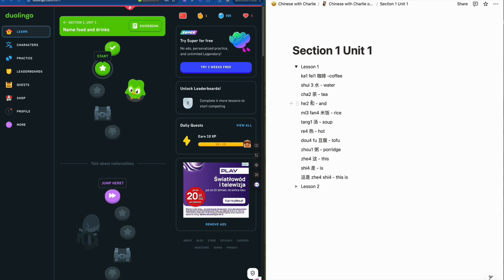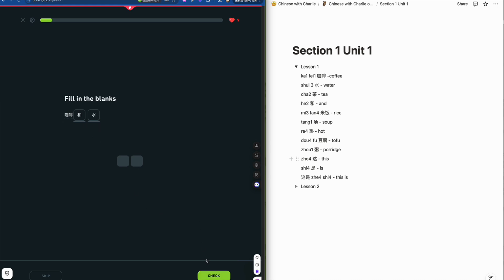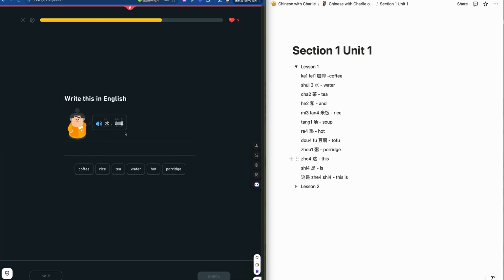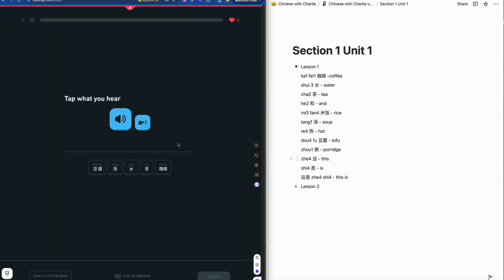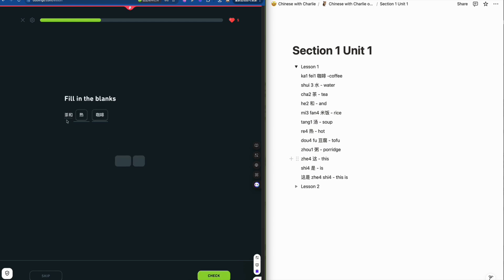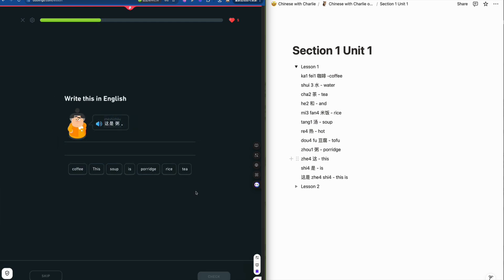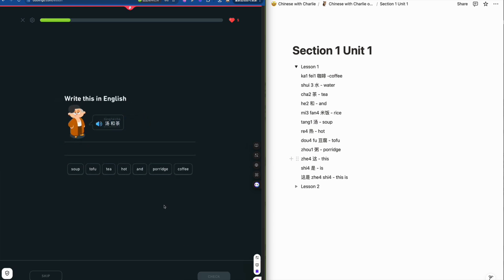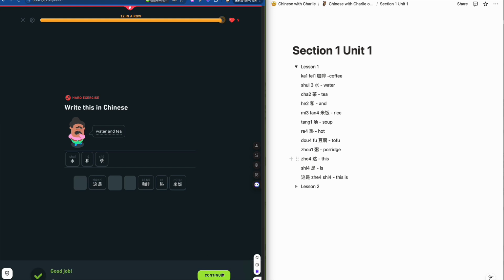Chinese with Charlie on Duolingo - episode 2